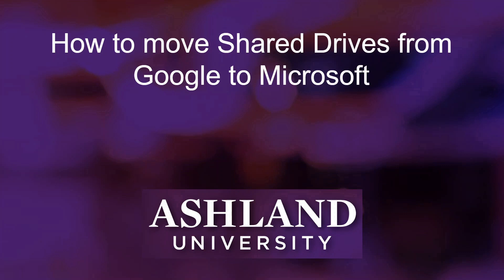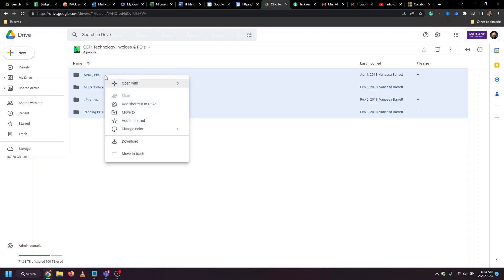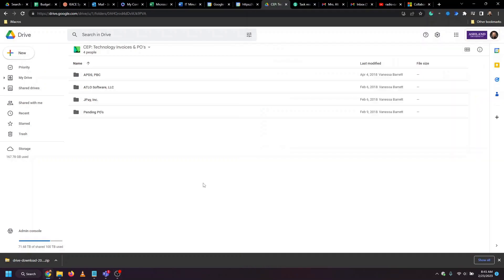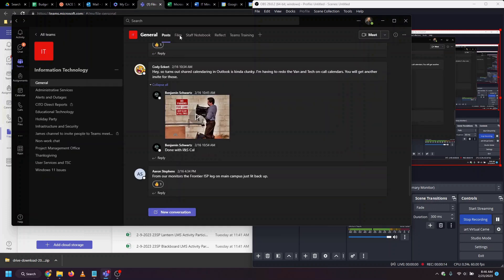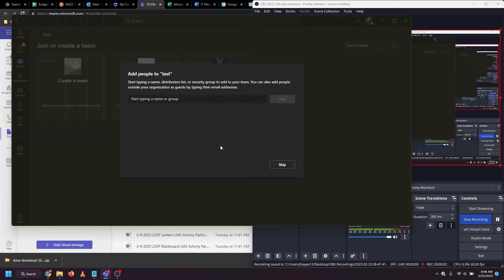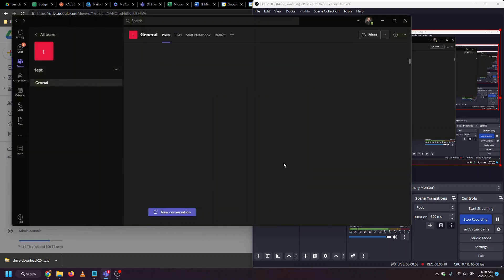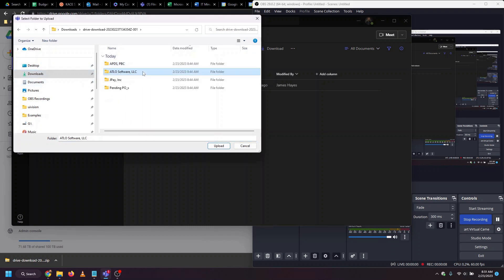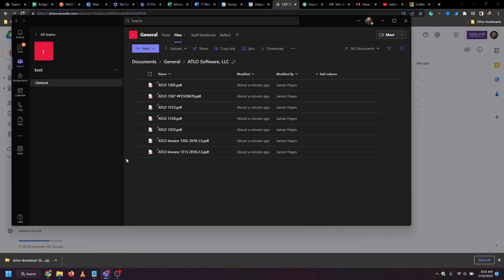How to move Shared Drives from Google to Microsoft